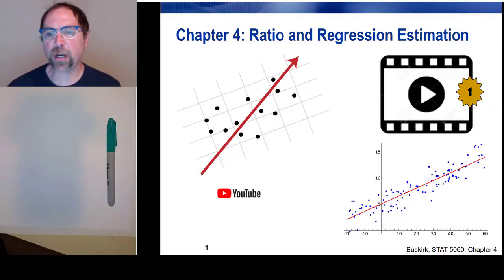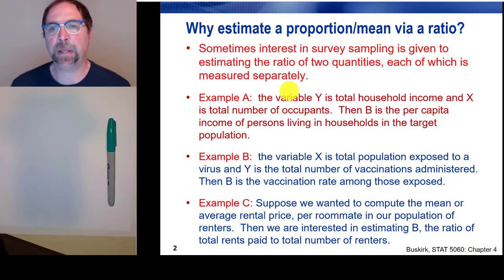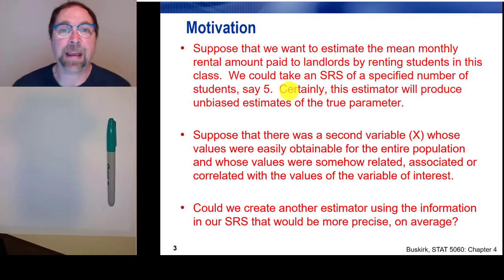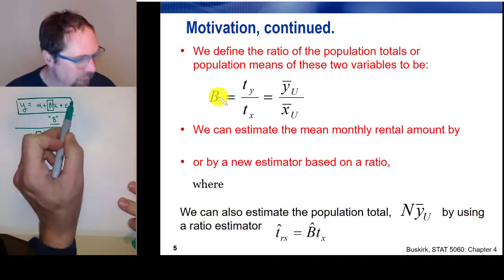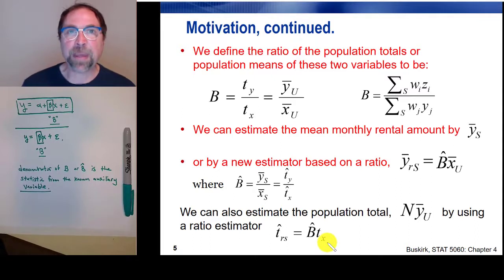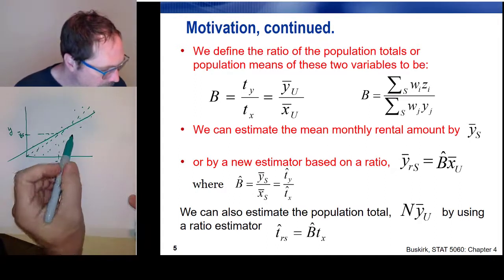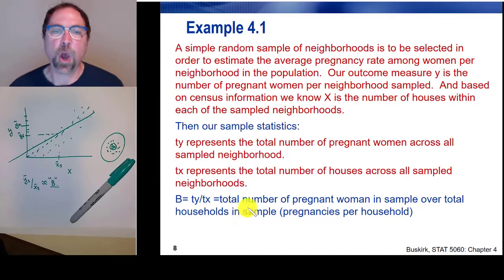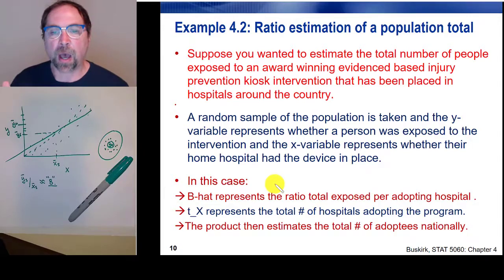STAT5060 CH4 Segment 1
Chapter 4 Segment 1.  The musical prelude was provided by my 10 year old daughter, Kai-Ya Buskirk.